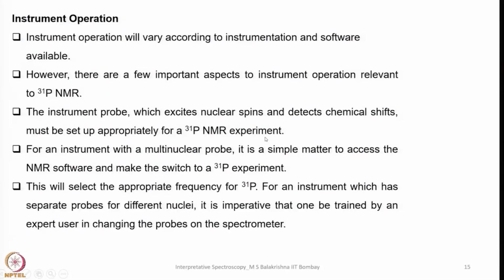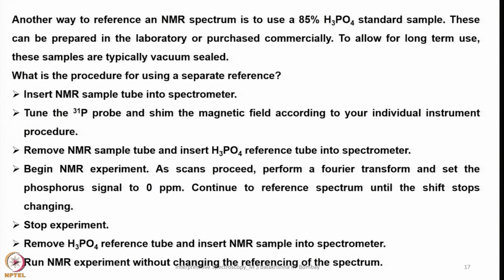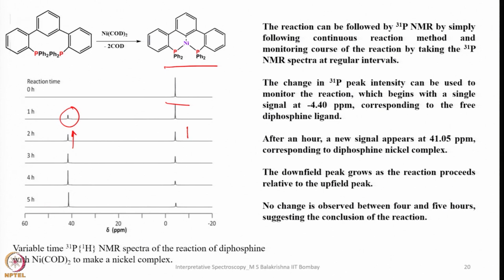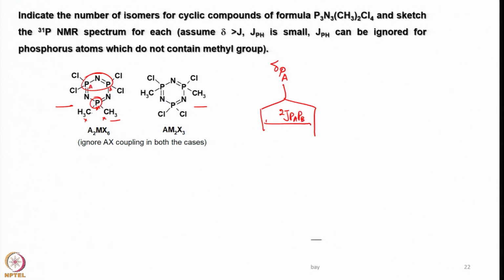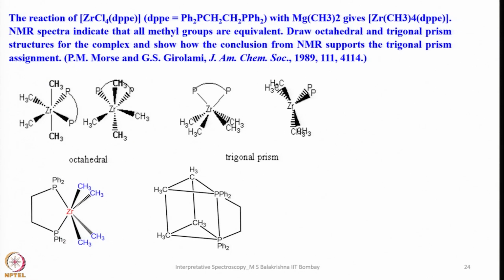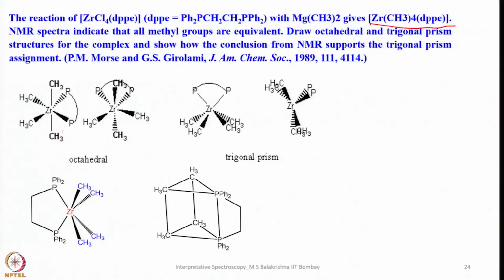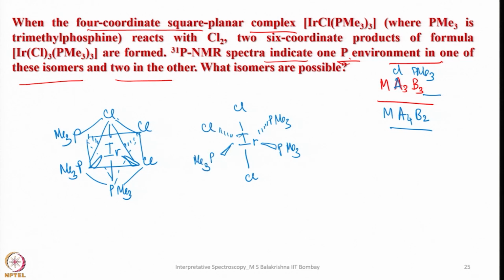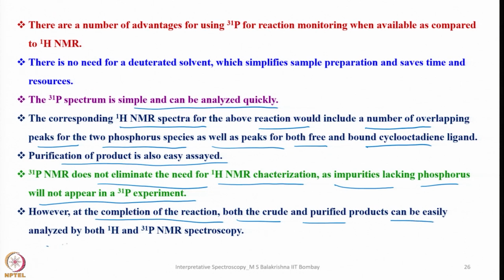Monitoring reaction through 31P NMR Spectroscopy